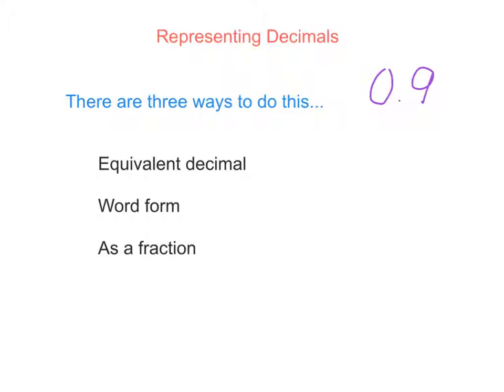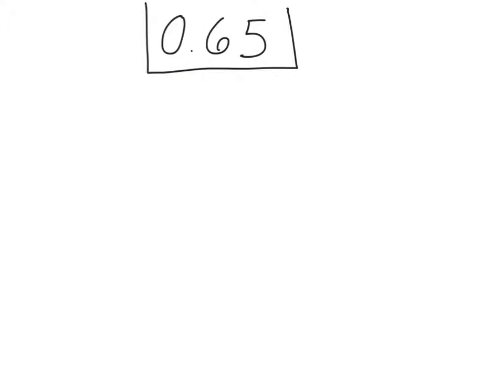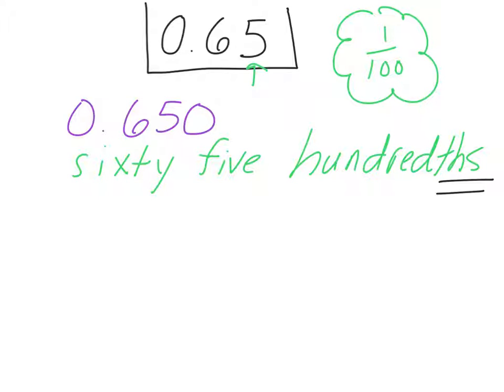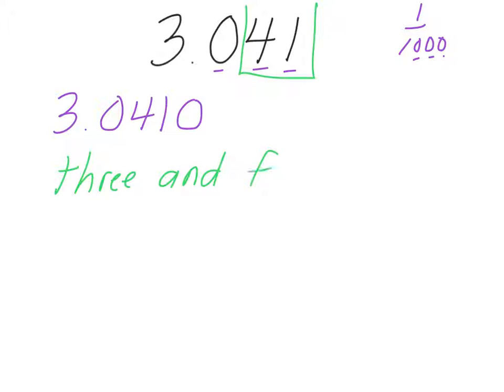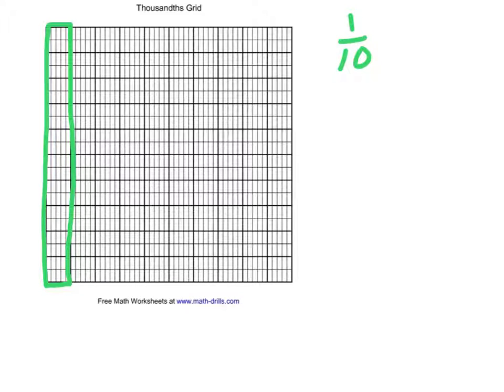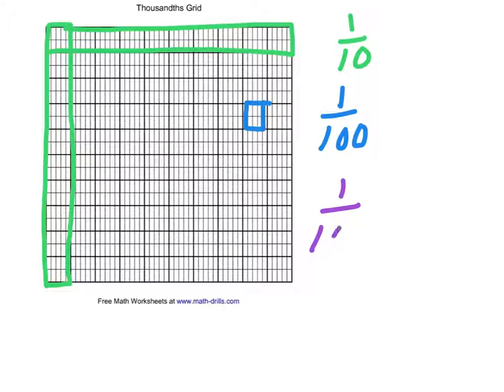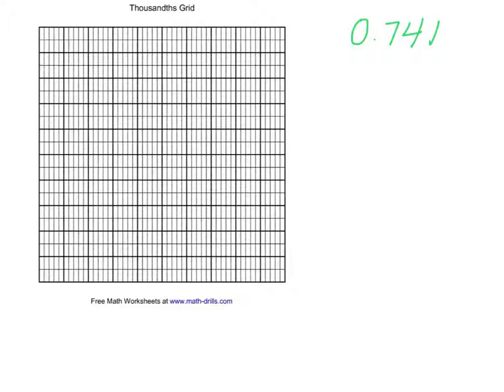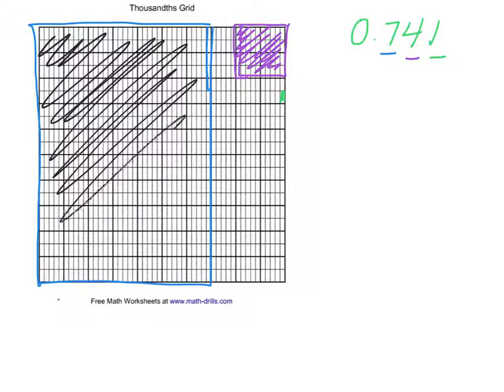EM4 Lesson 4.2 Representing Decimals